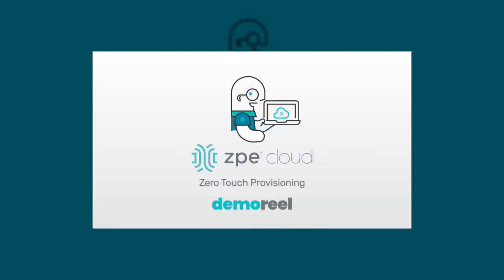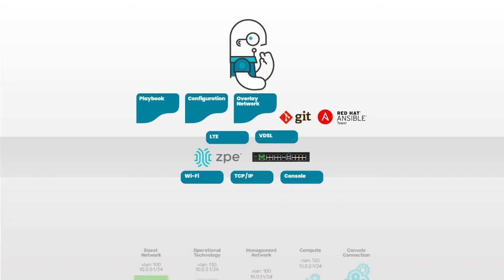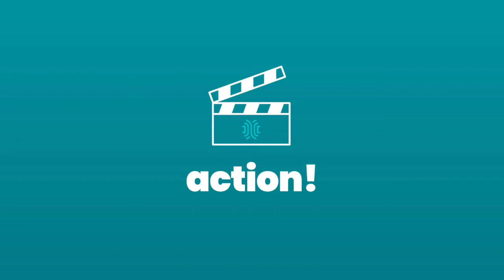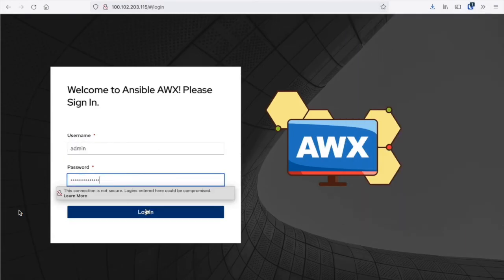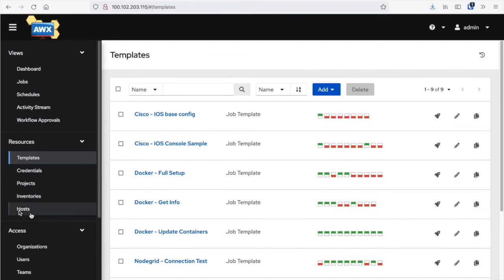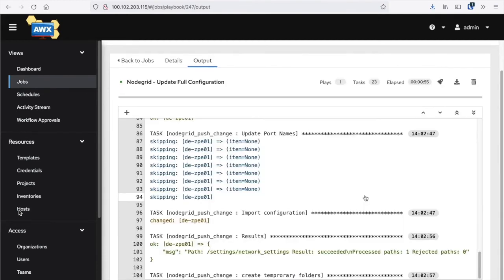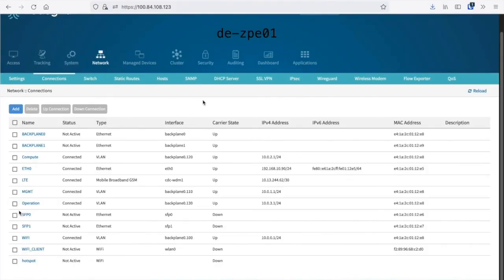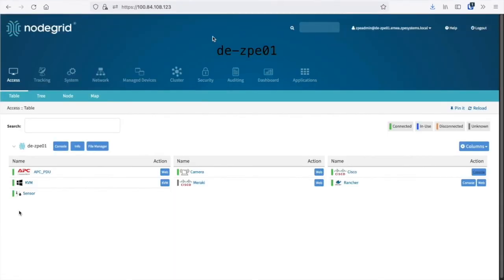Demo: orchestrate branch network devices using Nodegrid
What if you could orchestrate branch networks your way?

Many providers tout easy branch network device orchestration. But 9 times out of 10, vendor lock-in traps you into using specific tools. You’re left unable to orchestrate from end to end, and you don’t get full remote access to end devices. This means you don’t have everything you need to successfully manage branch networks and prevent downtime.

In this demo, Solutions Architect Rene Neumann shows you how simple it is to orchestrate branch networks using Nodegrid. Use standard orchestration tools like AWX or Ansible, and gain access to all of your branch network devices through one convenient interface.

Rene will show you how to push a full device configuration to a factory-default Nodegrid device:
This includes configuring multiple network interfaces, including
This also lets you configure a wide range of target devices, like switches, PDUs, IoT from many vendors

You can also gain access to all management tools via Nodegrid, through one interface.

What does all this mean? You get branch network deployments and management that are on your terms. Use your choice of orchestration tools, and go from completely unconfigured to up and ready — automatically.

We’ve got more videos on our website. See all the demo videos here:

Want a reference diagram or quick demo? Fill out the form here: ​​